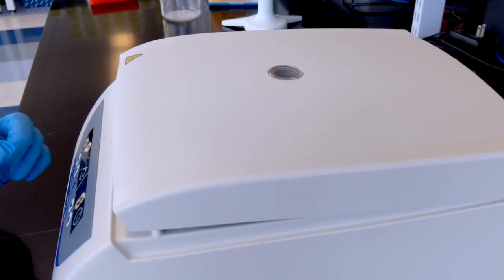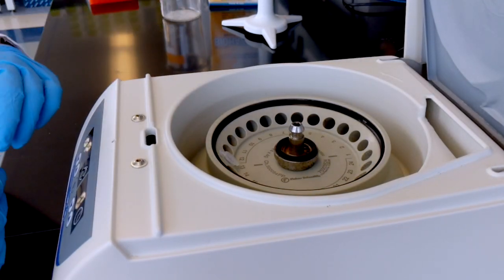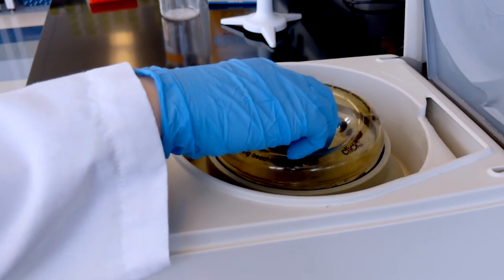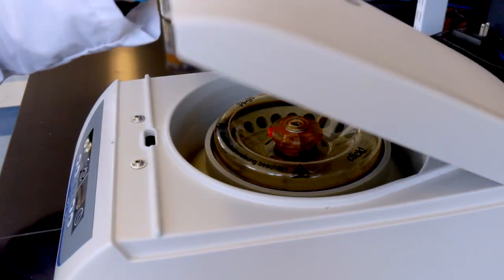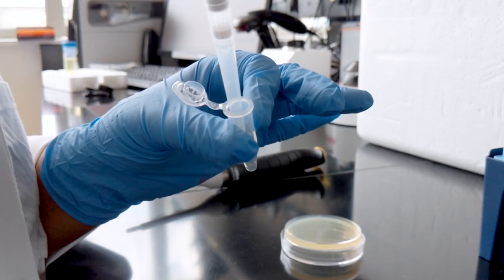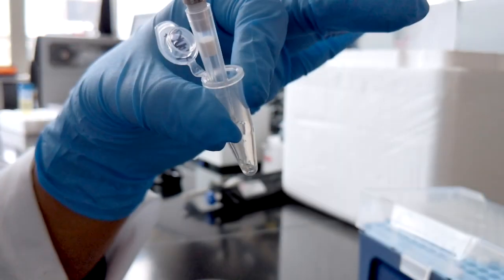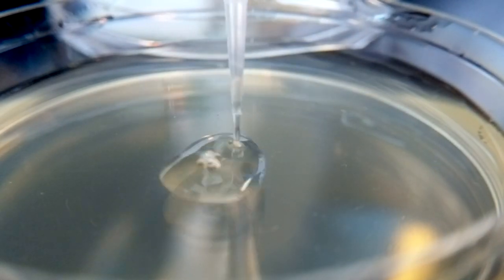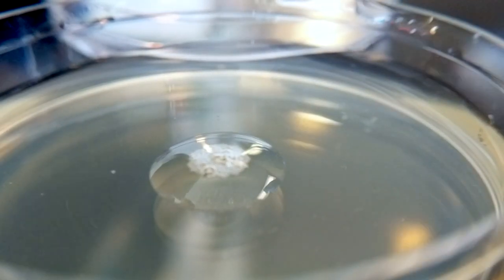Transformations Tip #2: Centrifuge and Plate Entire Transformation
In this lab tip, we highlight an additional step that can help improve your transformation yield.